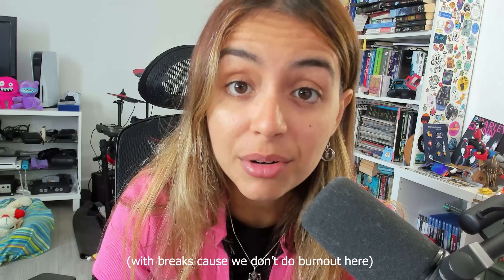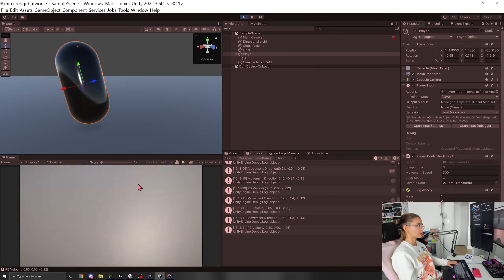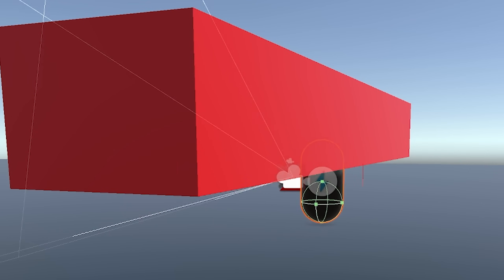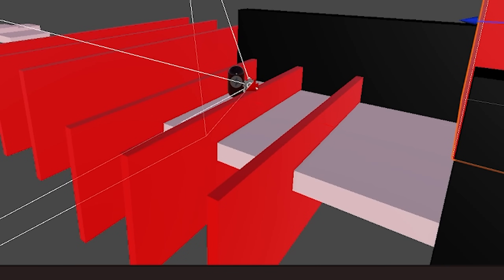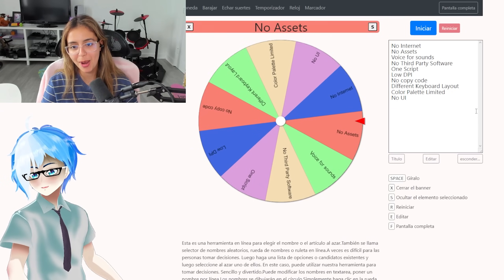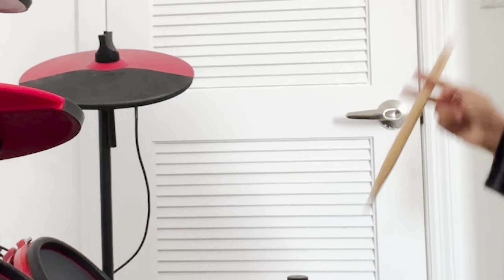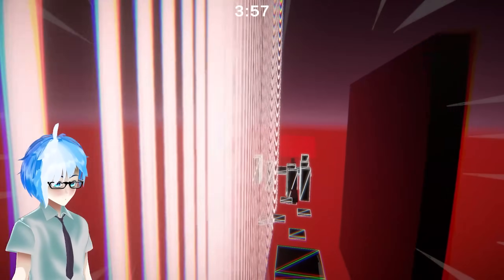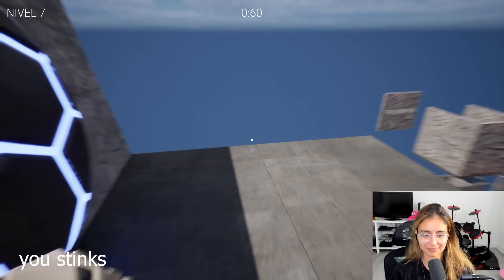I Made a Game, but every Spin adds a New Challenge!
We have 24 hours to make a game, but every spin of the wheel introduces a new limitation during our development. Watch us compete to make the best game within the time limit, Noga will use Unreal Engine 5 while I use Unity.

►⏱️ Timestamps ⏱️
0:00 Intro
0:59 Controls
1:28 Basic Movement
1:56 Jumping
2:50 Sliding
3:27 Sponsorship
4:04 Wall Running
4:38 Vaulting
4:52 Level Design
6:05 Making It Pretty
7:26 Sound
8:03 My Game Playthough
10:04 Noga's Game Playthrough
12:09 Winner

❯❯❯ My Links ❮❮❮
🎵 Music 🎵
Ambient Gold